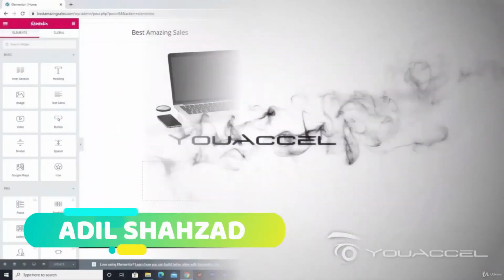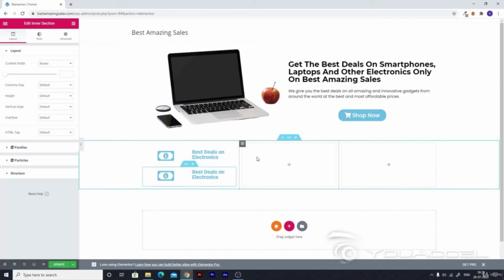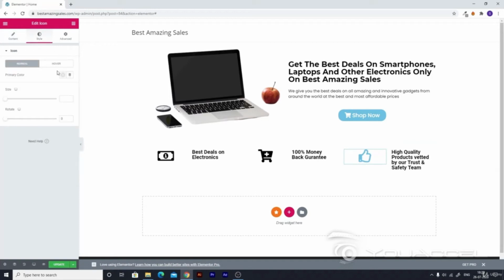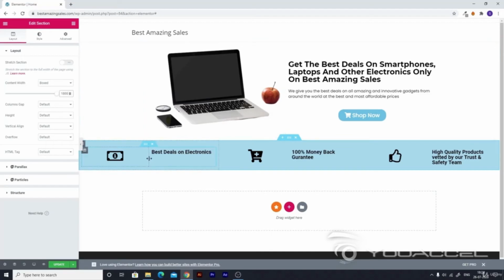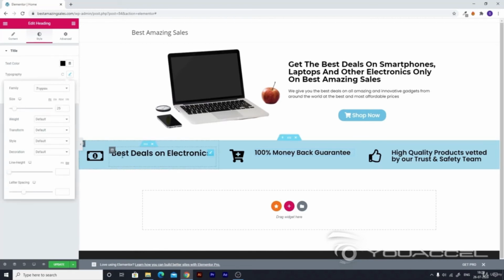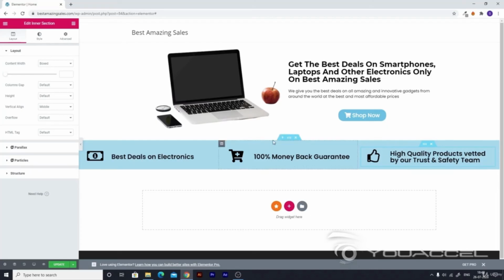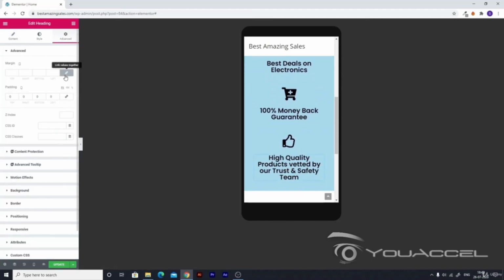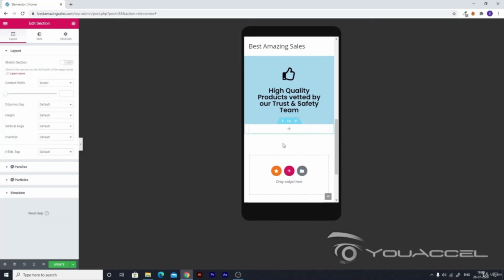How To Add Product Categories to Your Ecommerce Website Lesson 15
DON'T WORRY,
♥♥BE♥♥

*😍☞WE ARE☜😍*
`  ￣￣🐬￣O